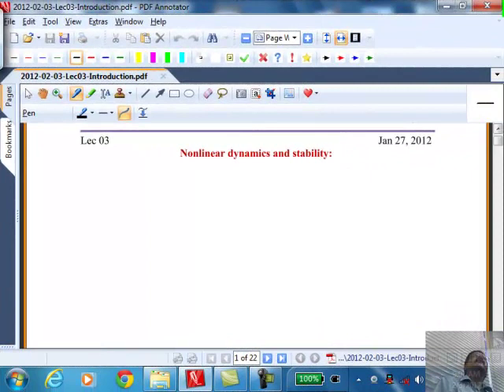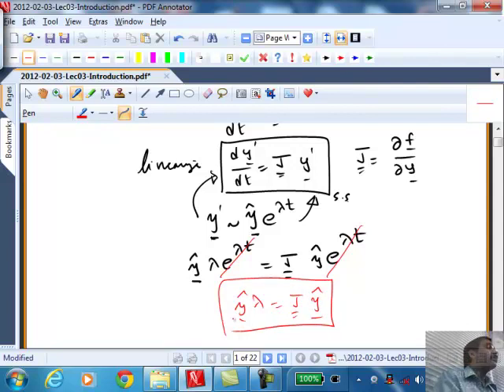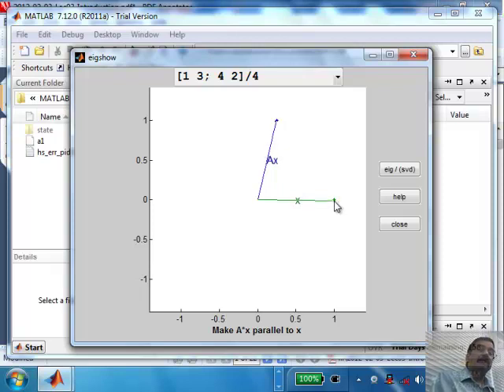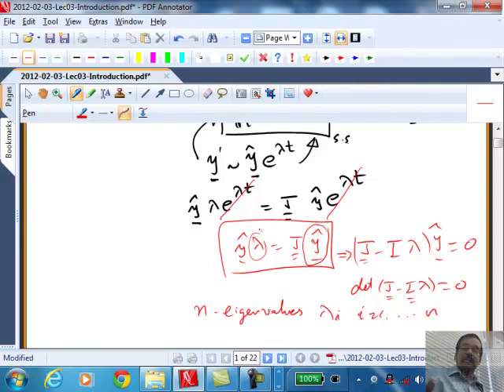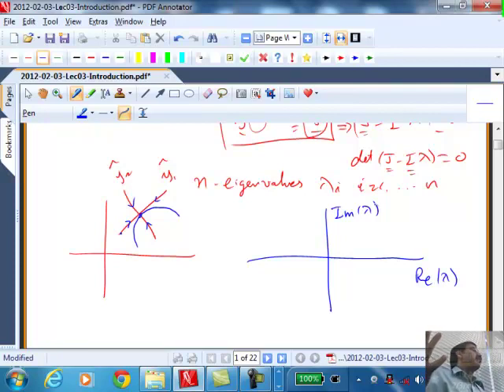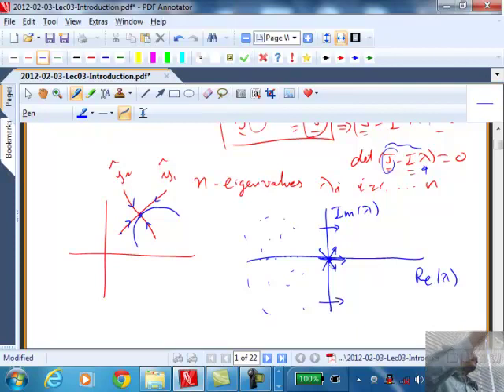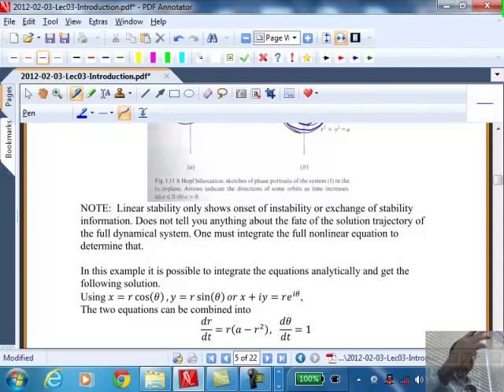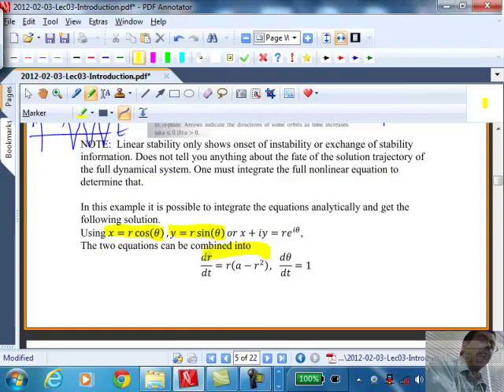Lec03 Nonlinear Dynamics Introductory lectures 2012 at LSU Chem Eng